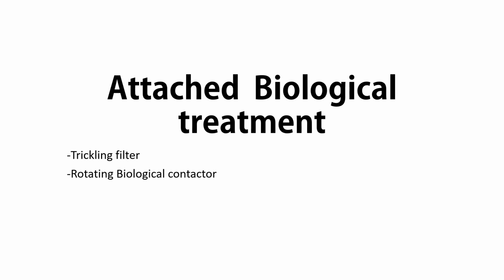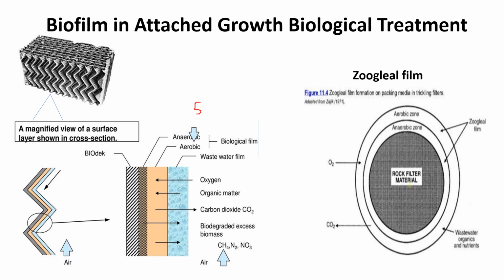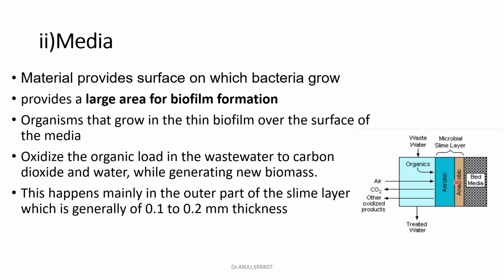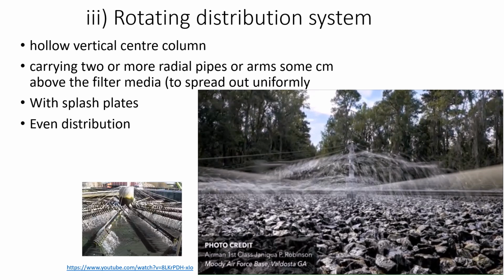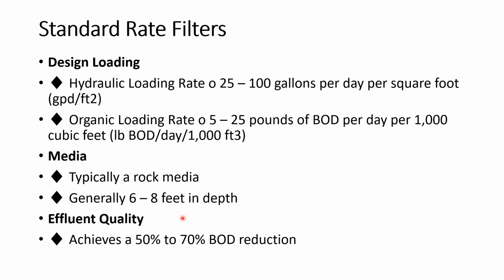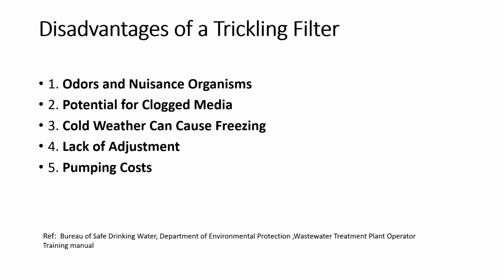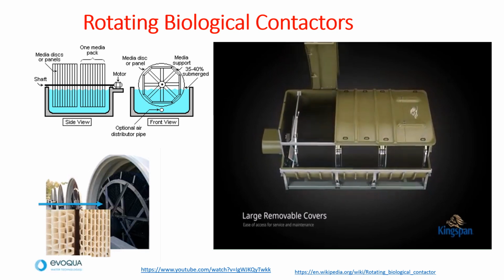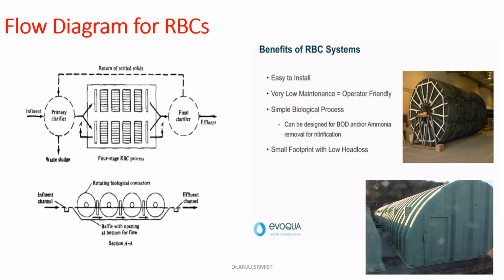Wastewater treatment - Attached Biological treatment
Biological wastewater treatment: Attached Biological treatment